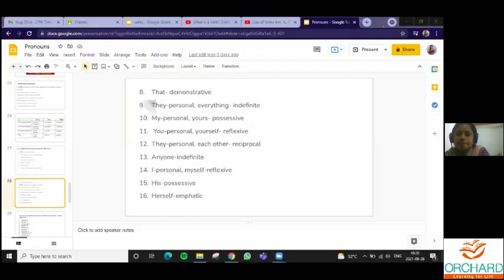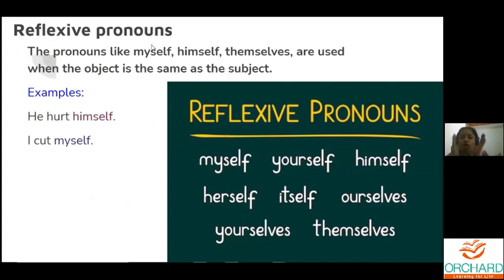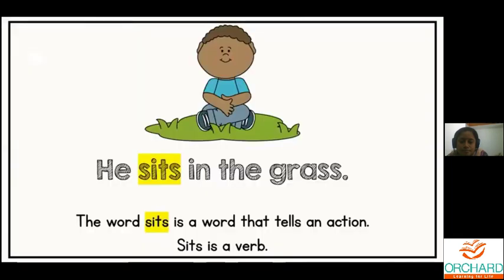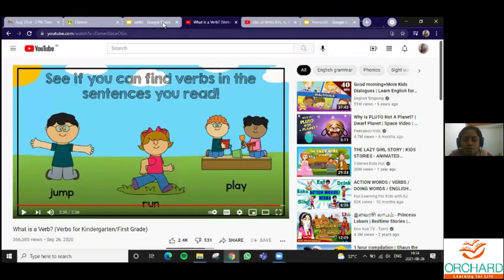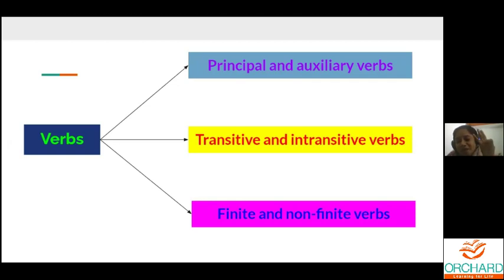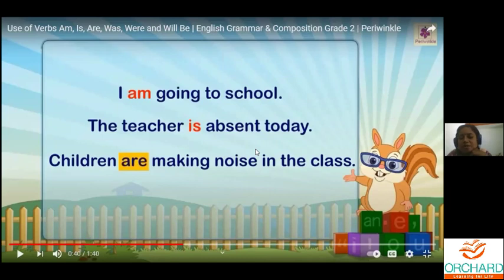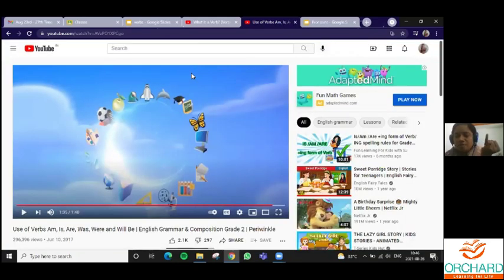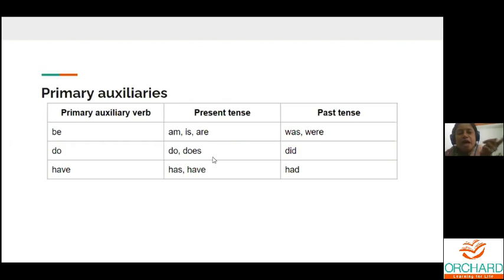26 08 2021 English Grade6